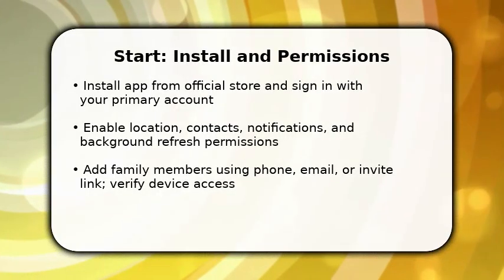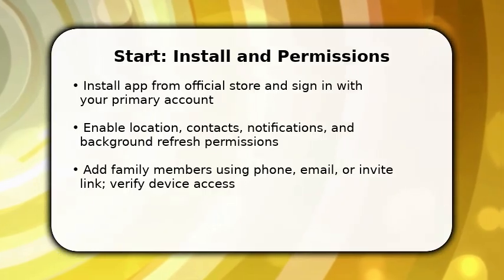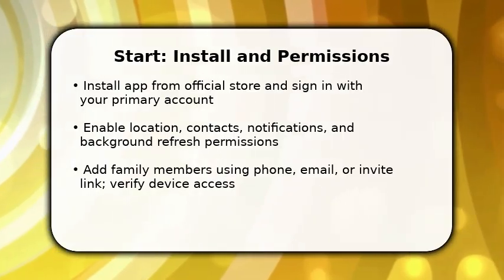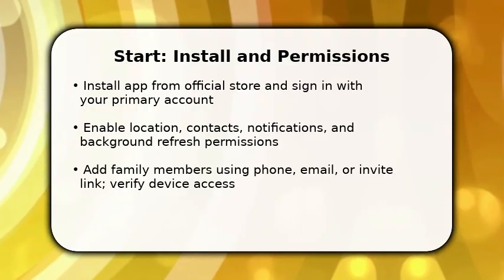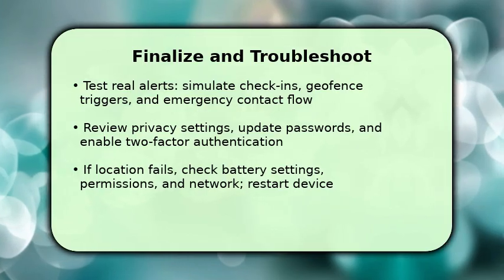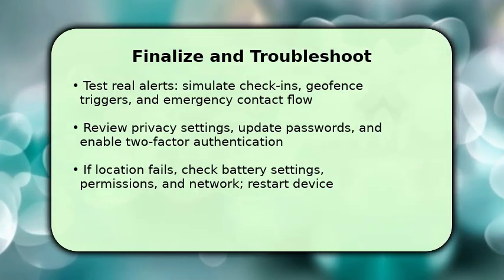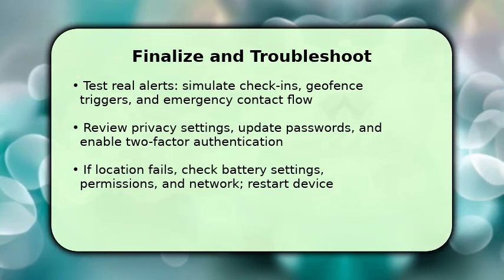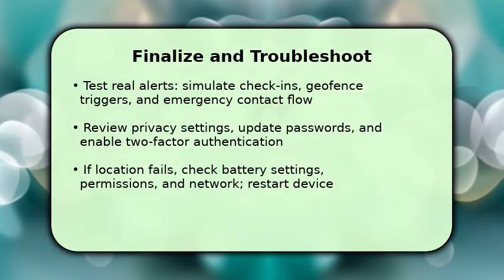How to Use Family Safety App (updated)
Discover essential tips on utilizing your family safety app to keep loved ones secure. This updated guide covers the latest features and best practices for effective use, ensuring peace of mind in today'thy digital world.

family safety app, secure location sharing, emergency alert system, parental controls update, digital security guide, real-time tracking, child protection features, privacy settings review